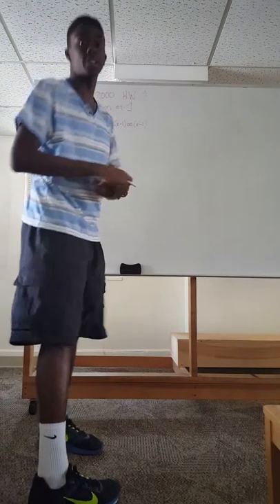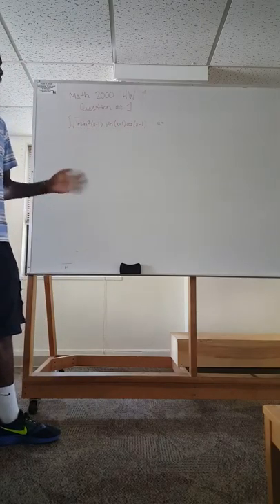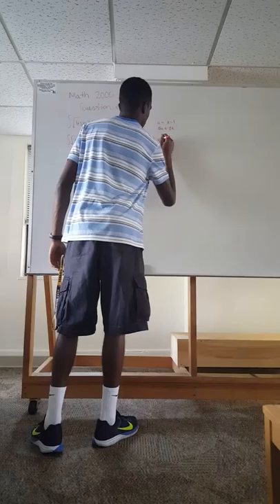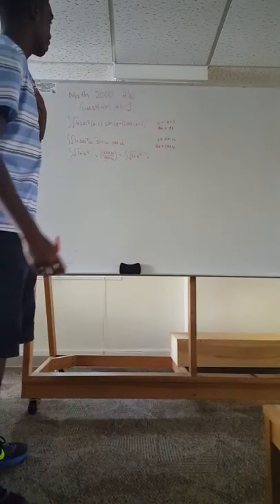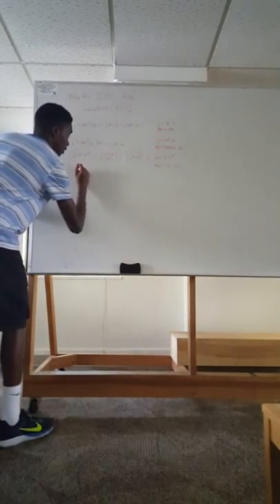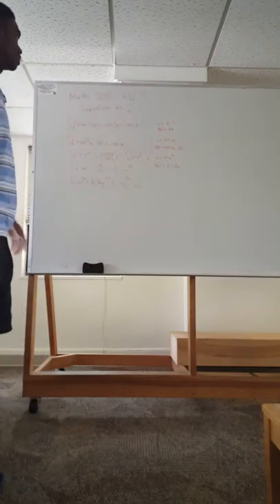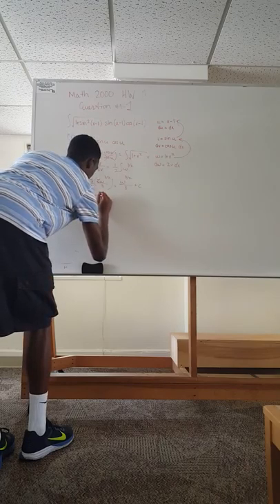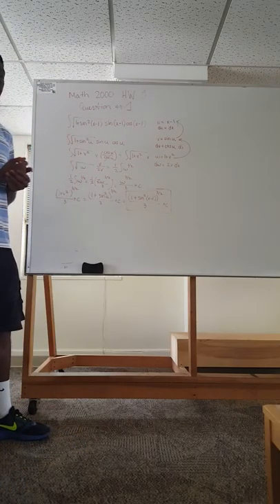Norman Harris GT Math 2000 Calculus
Math 2000 Homework 04 #1